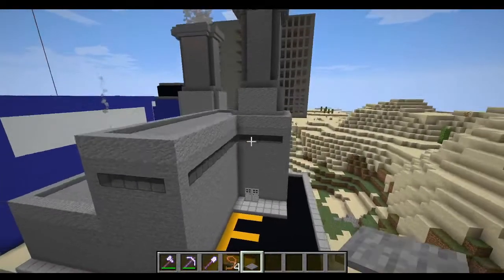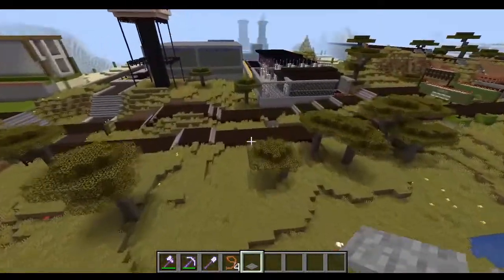Forge/Melted - Inator Village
While your hopefully laughing at the silly things we do feel free to leave a comment giving us tips or just to chat, and just maybe your comment will end up making us laugh.

Inator Army Book Series: